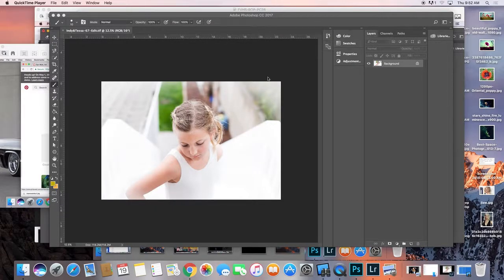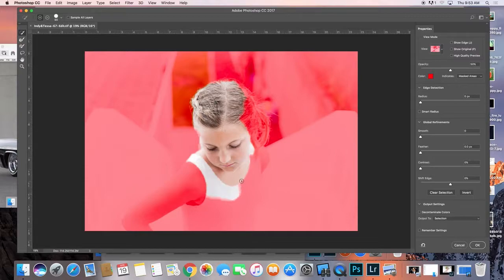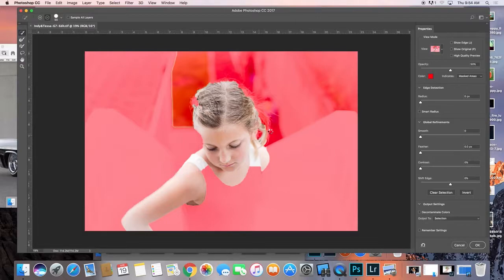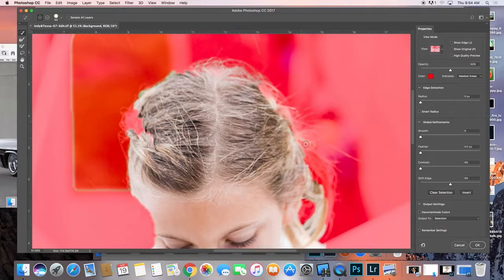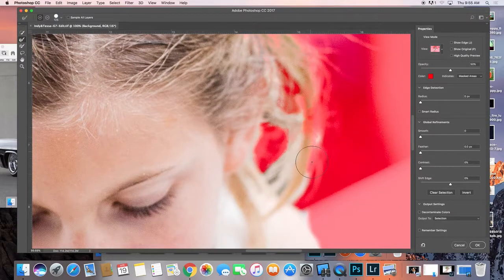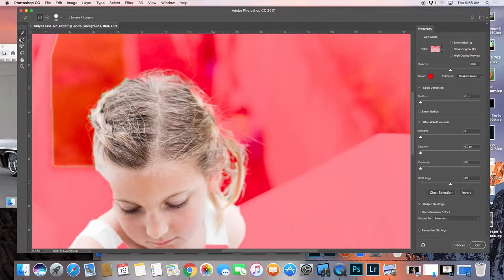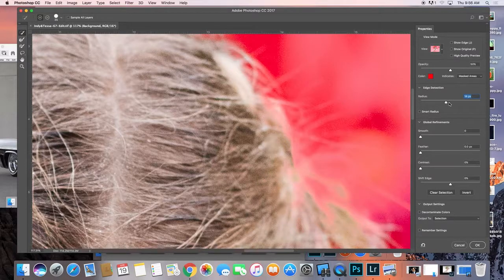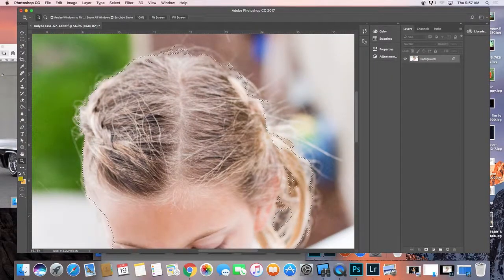Selecting Hair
Making Hair Selections in PHSHP